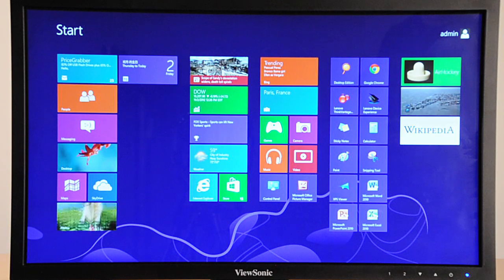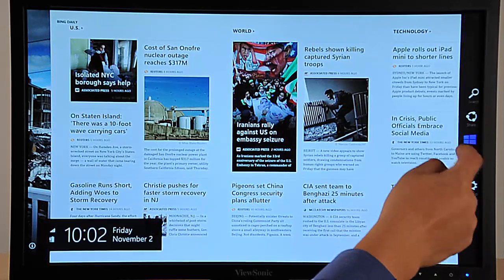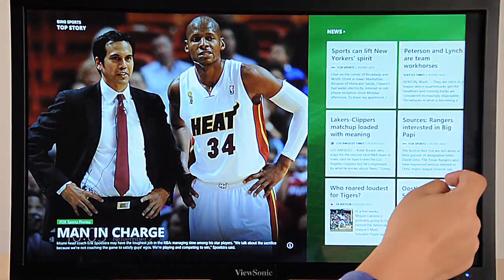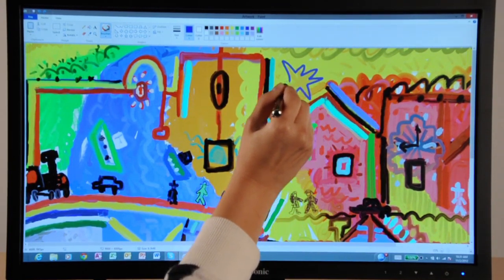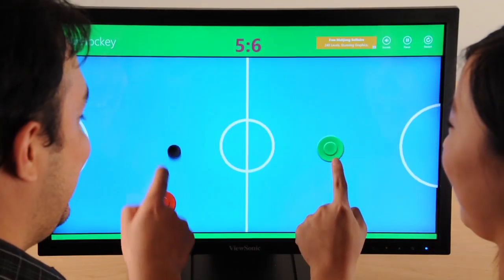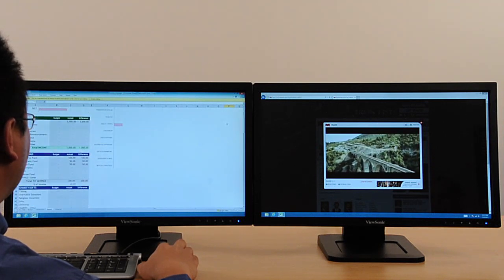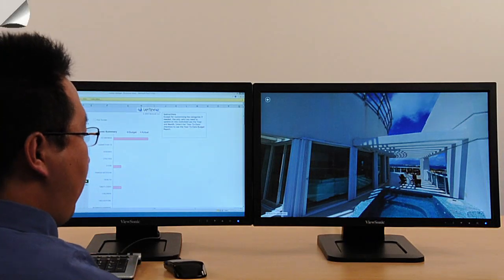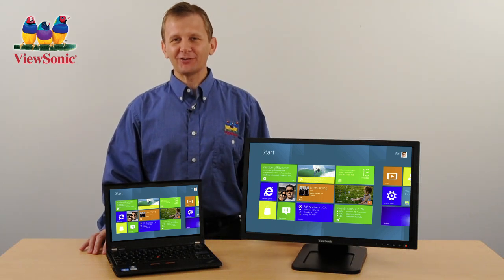TD2220 Windows 8 Video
The 22" (21.5" viewable) ViewSonic® TD2220 is a multitouch Full HD LED backlit monitor with 1920x1080 resolution, integrated speakers, DVI & VGA inputs and VESA mountable design that is compatible with Windows 8.